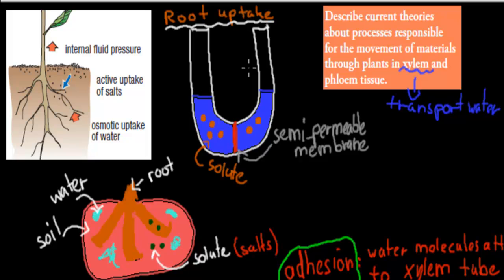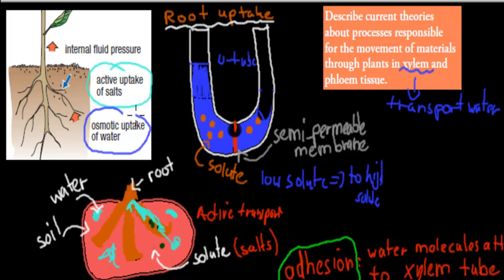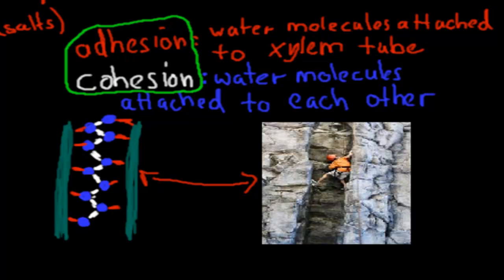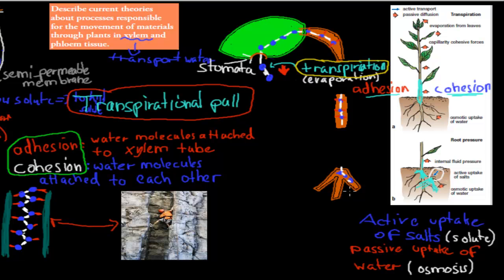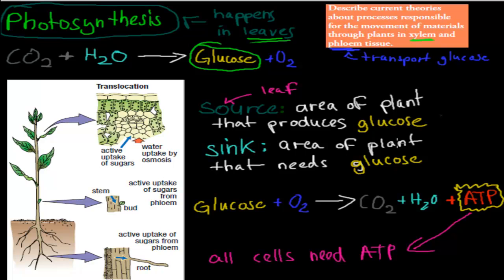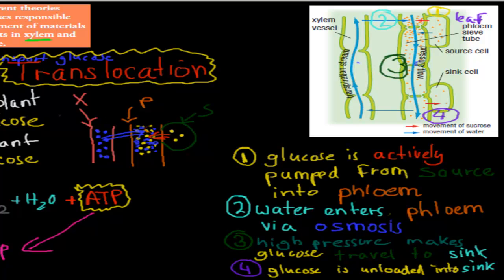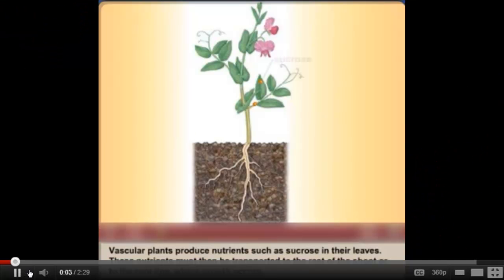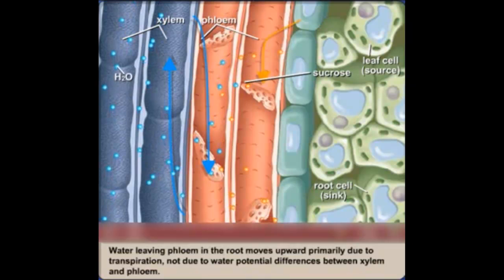MB.2.11. Xylem and Phloem --- transport in plants (HSC biology)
Covers the HSC syllabus dot point: "describe current theories about processes responsible for the movement of materials through plants in xylem and phloem tissue"